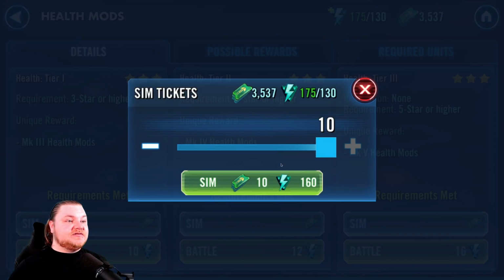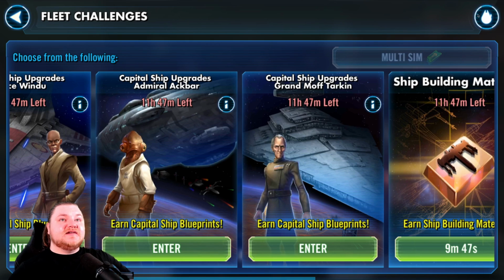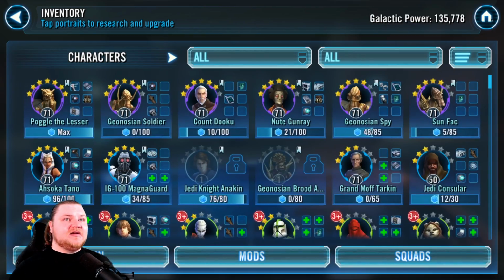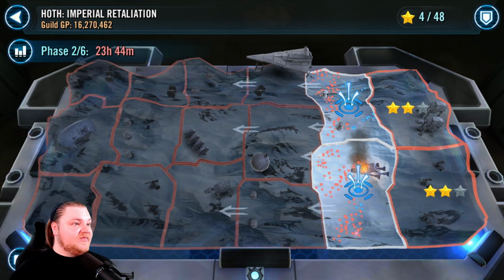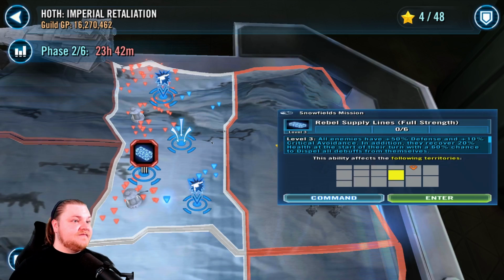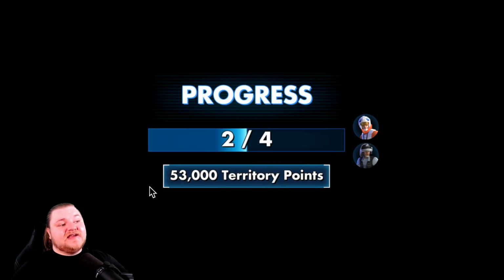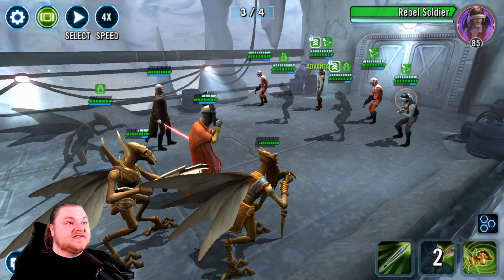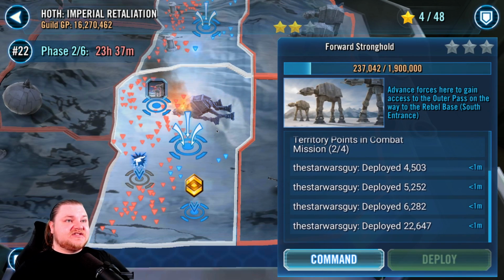Let's Play Star Wars: Galaxy of Heroes - Episode 76: Dark Side Hoth Territory Battle!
Today we're going over the basics of Territory Battles. Let's Play Star Wars: Galaxy of Heroes!

▸ Add this account on SWGOH: 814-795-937
▸ Add me on PS4: dallasdwight